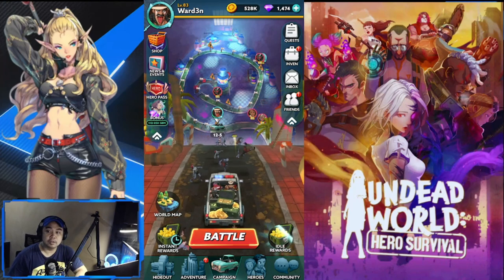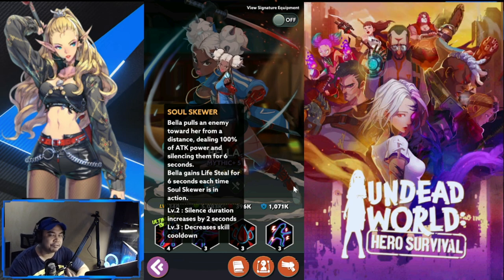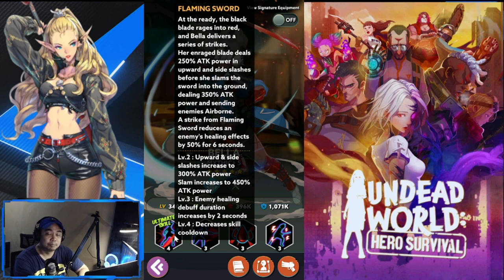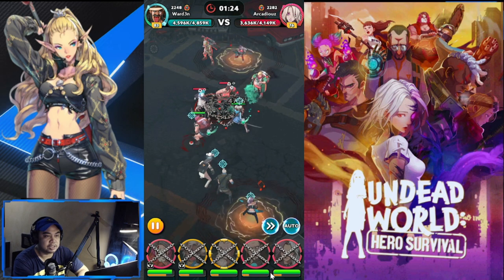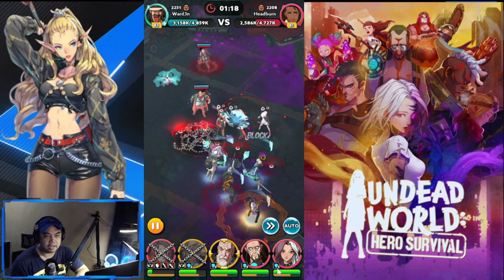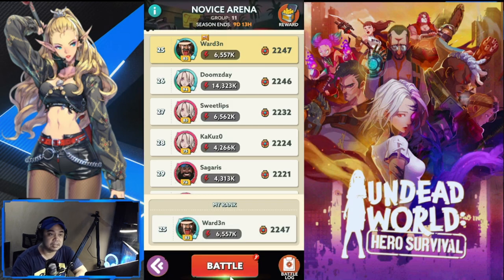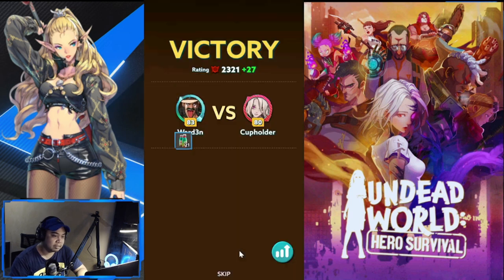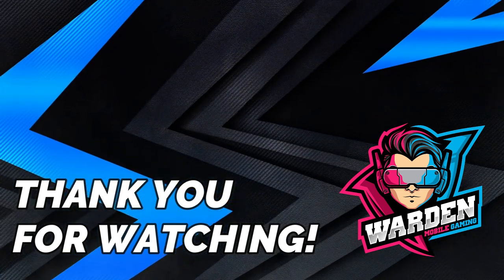[Undead World: Hero Survival] Bella Showcase! | PVP Samurai Master!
Episode 313: Showcasing Bella's abilities and how to build around her.